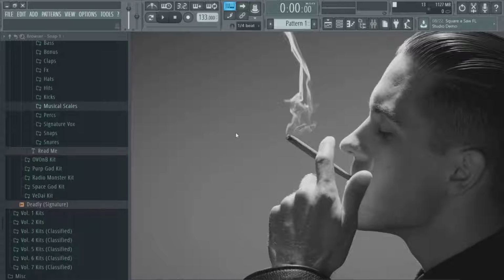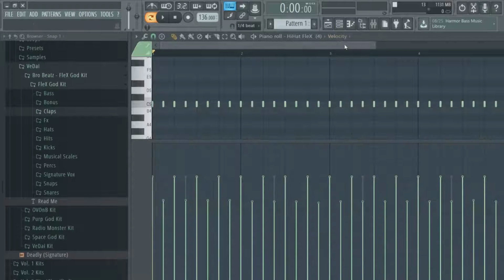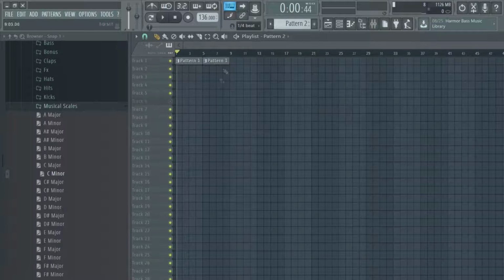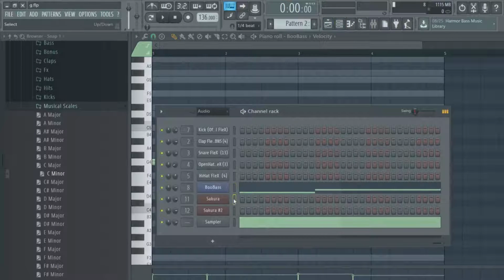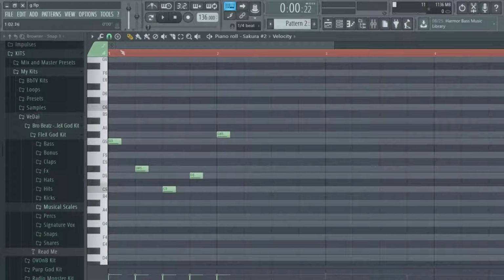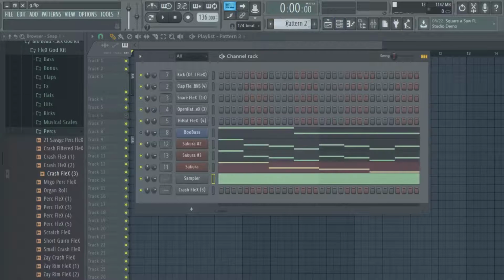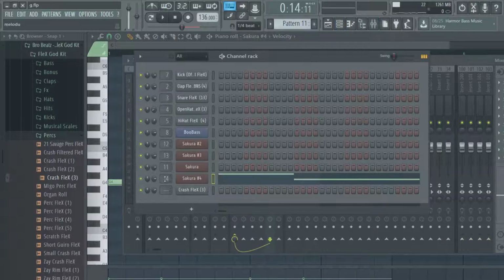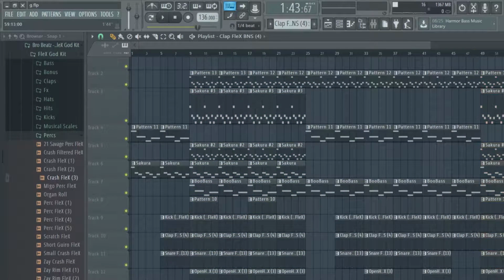How To Make A G-Eazy Type Beat (I Mean It)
Whats up everyone! Today we will be learning how to re-create that popular G-Eazy Sound from his song "I Mean it" I hope this helps out, Enjoy!!

Be Dope & Different!